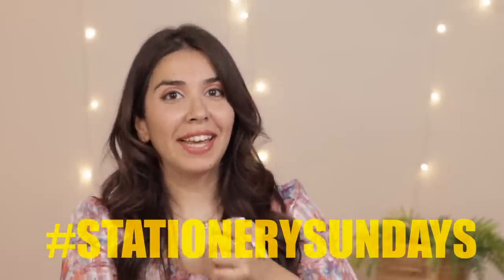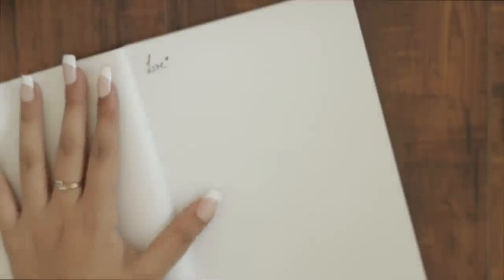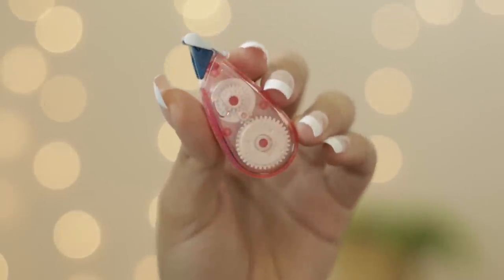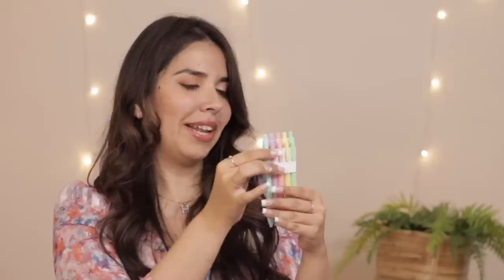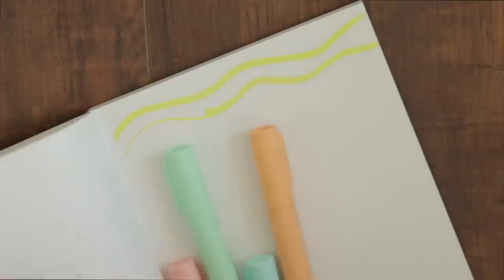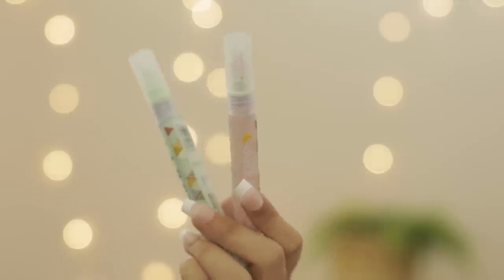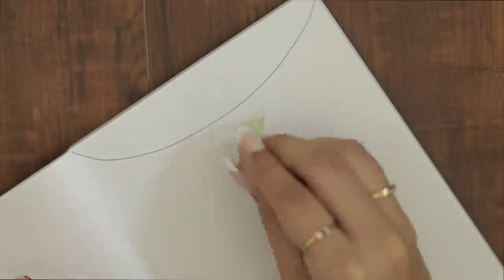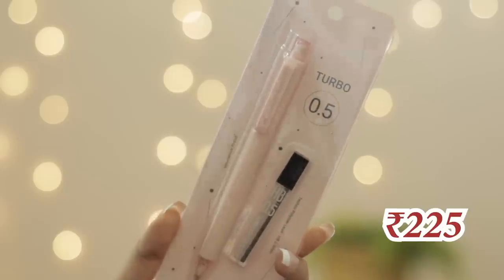*HUGE* Stationery Haul! Aesthetic pastel finds in India for 2022 | Heli Ved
Kaco Pure Macaron Gel Pens
Pure Macaron Highlighter - Five-color Pack
Chalk Paint Marker
Chalk Paint Marker
Kaco Pure Macaron Gel Pens - Set of 5

Love,
Heli ;)